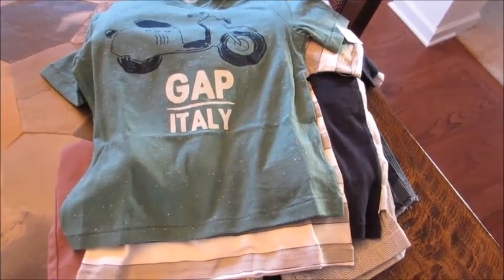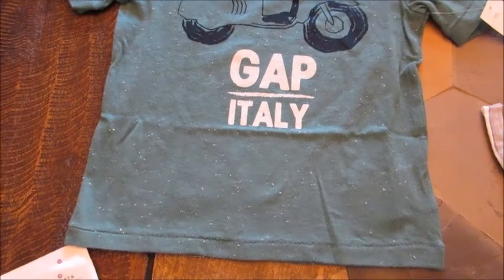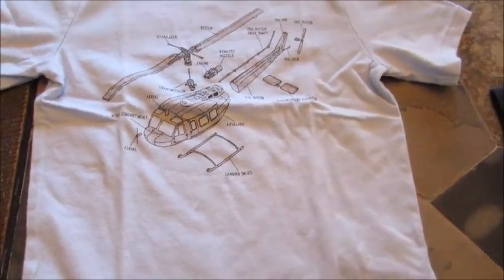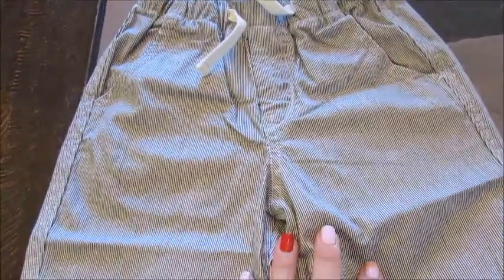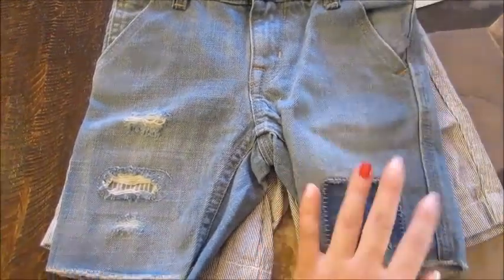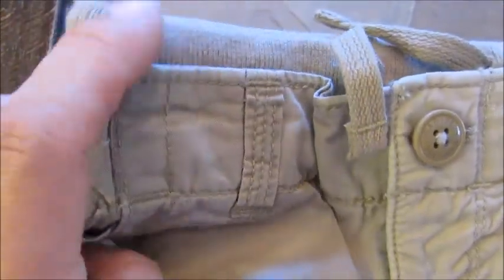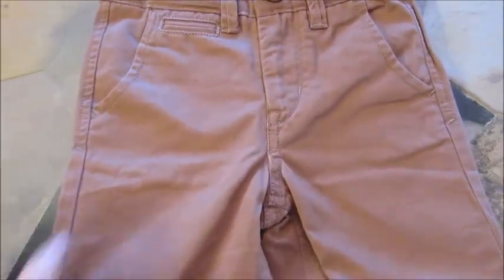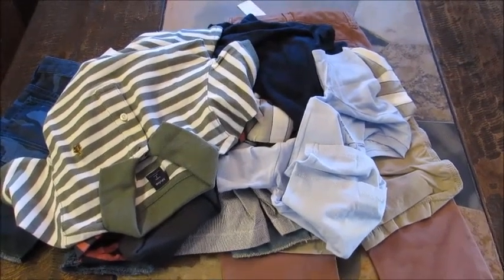:: Gap Summer 2015 Toddler Boy Clothing Haul ::